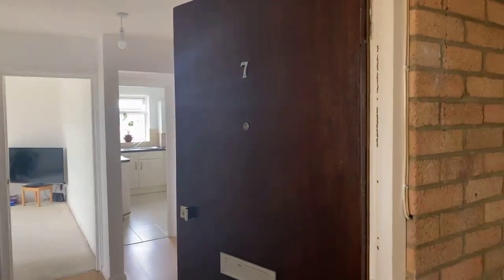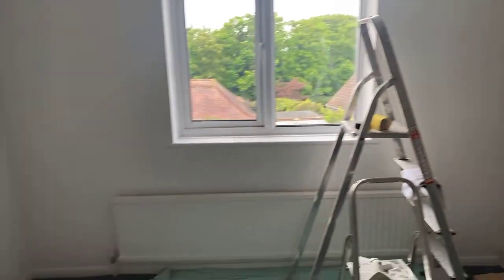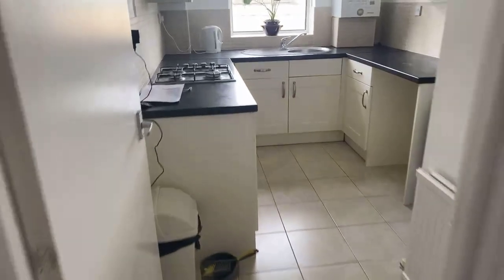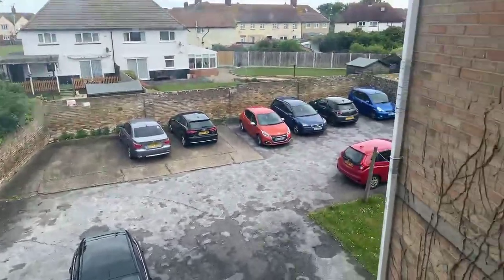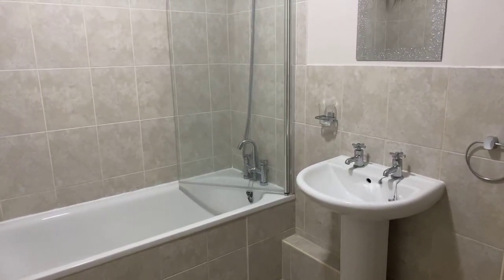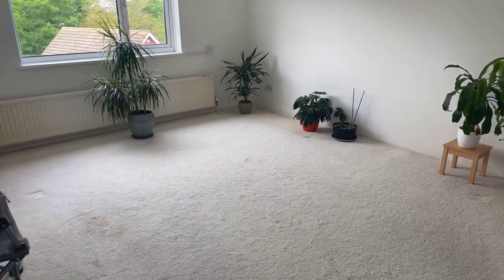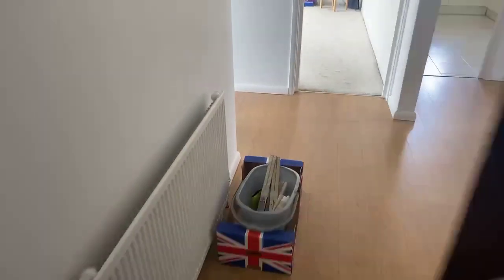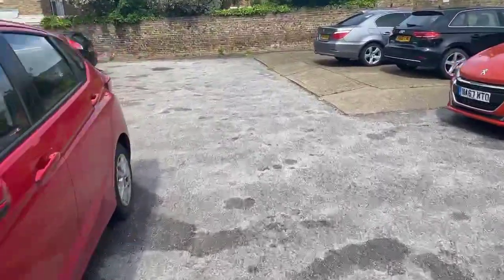Lettings Livestream Video - Eaton House, St Peters Road, Margate, 2 Bedroom Flat £750pcm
MODERN TOP FLOOR FLAT!  This delightful flat has been completed to a  high standard and boasts two double bedroom, modern kitchen and bathroom. Complete with built-in storage and private parking to the rear of the building.  Located within walking distance to the QEQM hospital this flat is perfect for those who work near to or in the hospital.